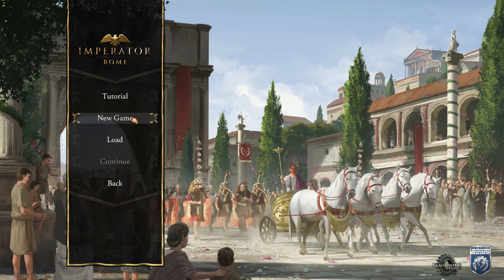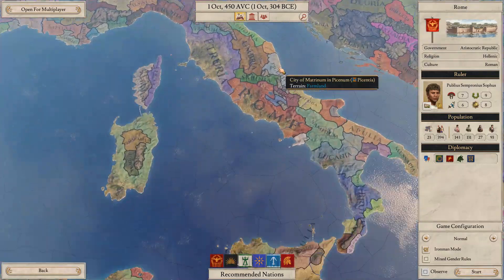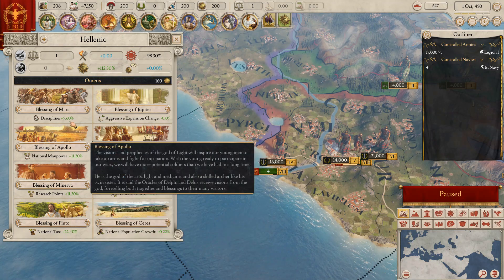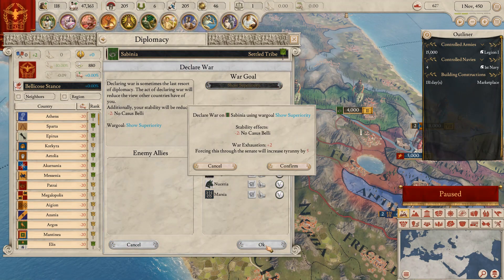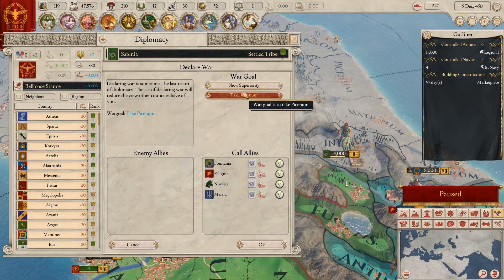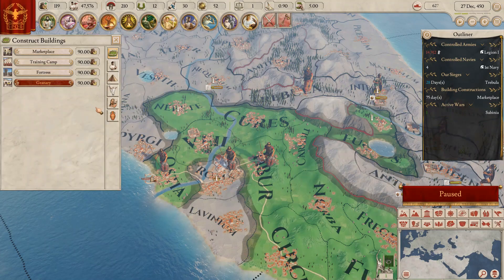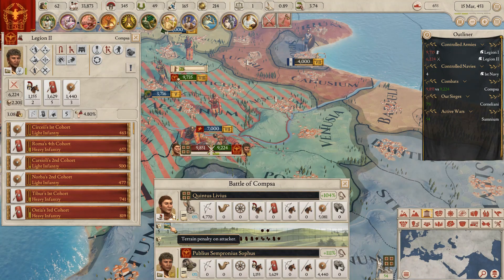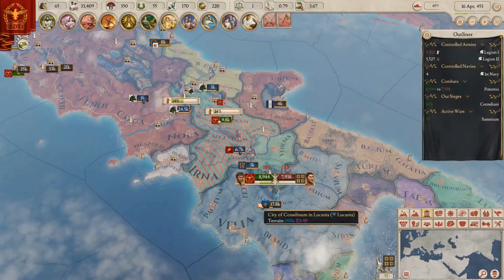Imperator Rome 01